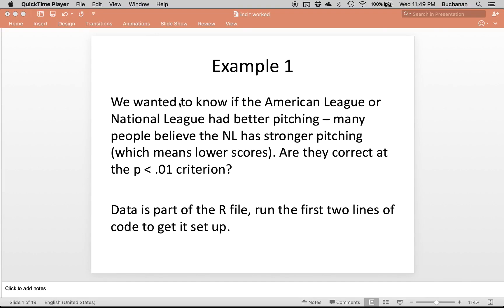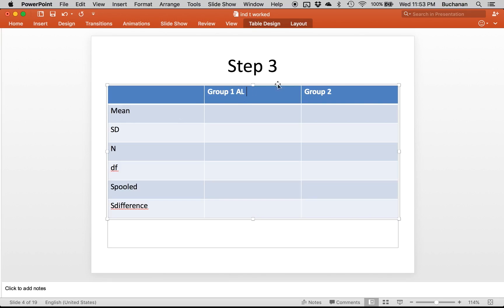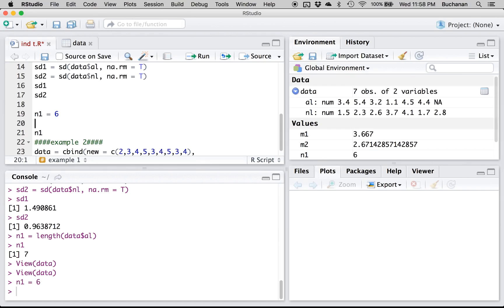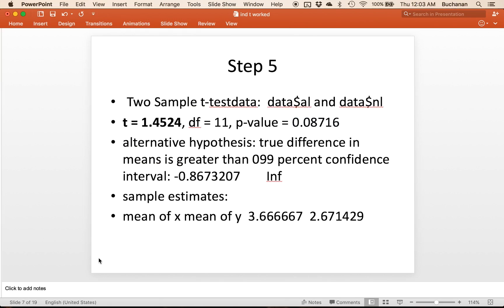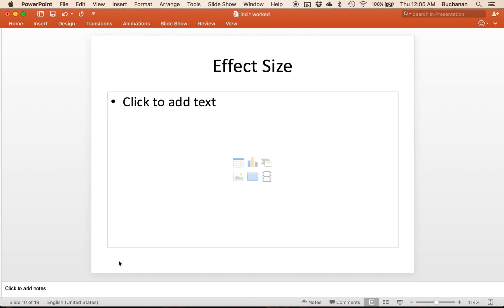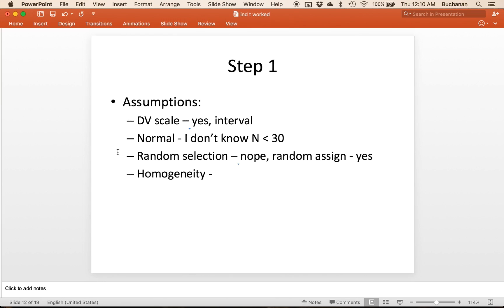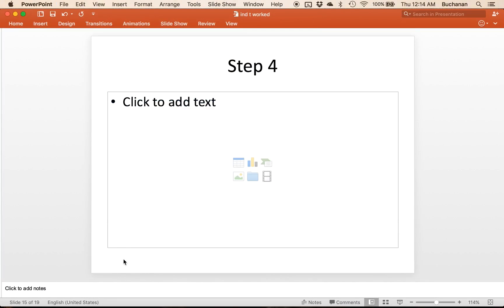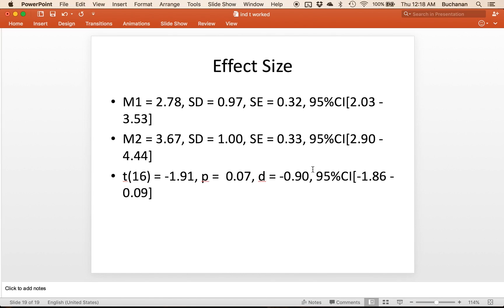R - Chapter 11: Independent t-test Example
NOTE TO MY 2017 STUDENTS: WE DID NOT DO HOMOGENEITY IN THIS SECTION THIS YEAR.

Spring 2016

This video covers the six step procedure for independent t-tests in R.  The lecture is from the eleventh chapter in the Nolan and Heinzen Statistics for the Behavioral Sciences.